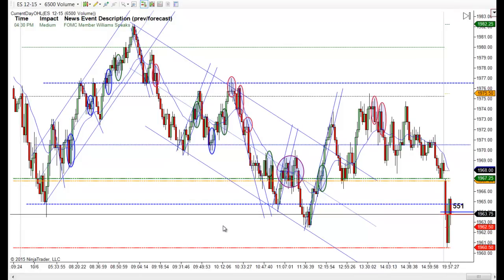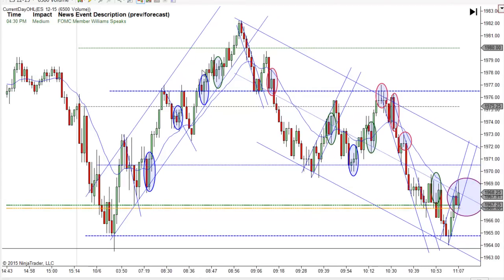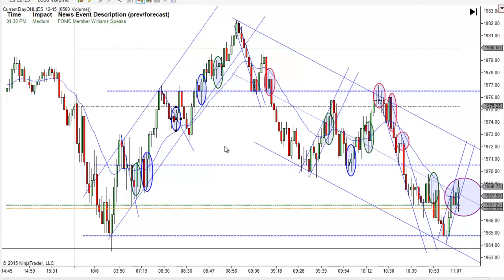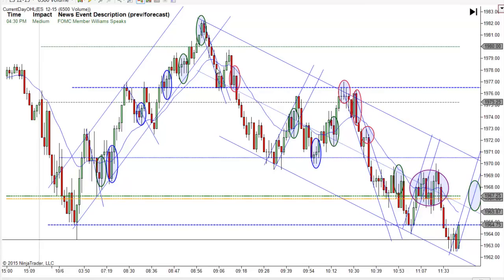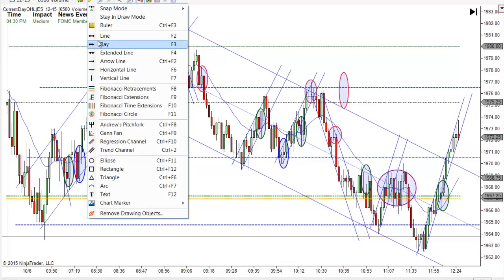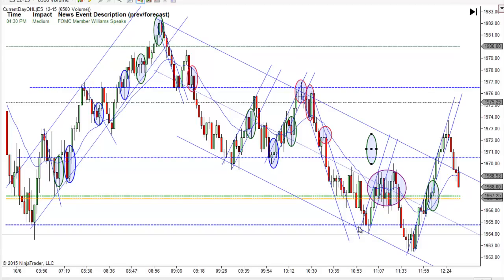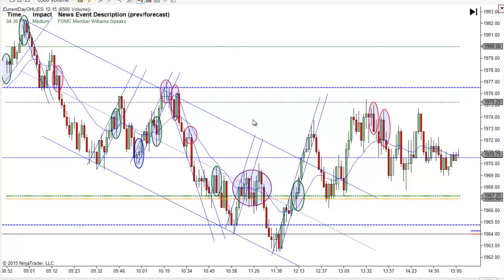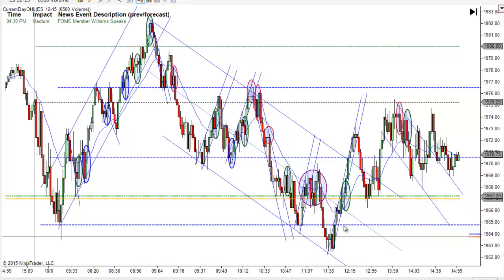Price Action Trading With Mack 10-6-2015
Learn to day trade with pure price action and without lagging and confusing indicators. Futures, stocks and forex trading contains substantial risk and is not for every investor. An investor could potentially lose all or more than their initial investment. Risk capital is money that can be lost without jeopardizing ones’ financial security or life style. Only risk capital should be used for trading and only those with sufficient risk capital should consider trading. Past performance is not necessarily indicative of future results. Our full risk disclosure can be found